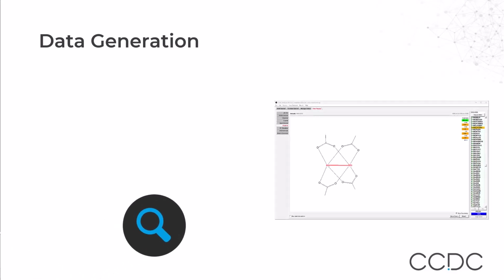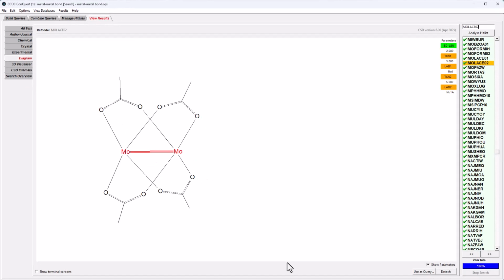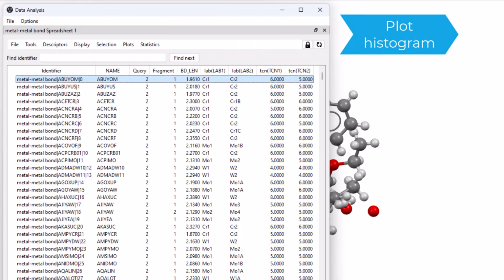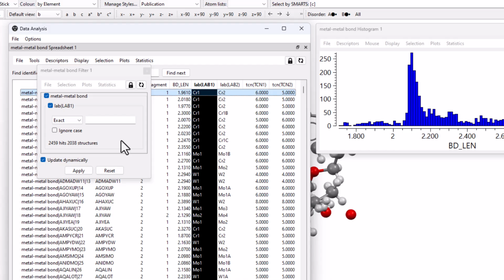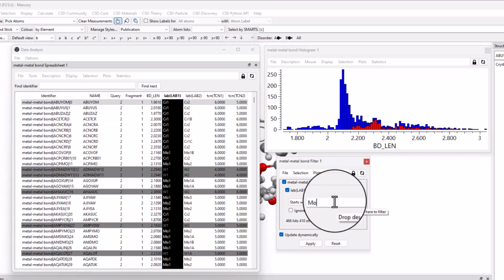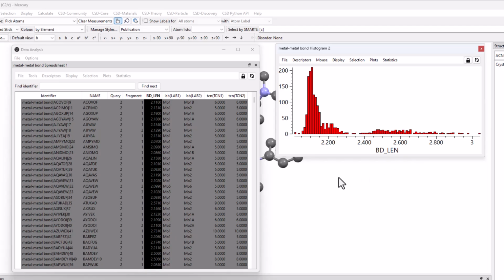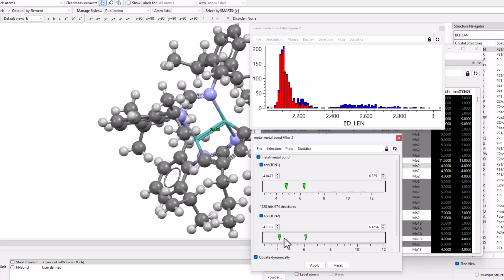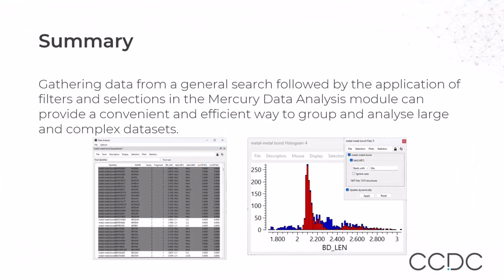How to: Use Filters and Selections in Mercury for CSD Data Analysis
In this video, you can find out how to select and filter data in the Data Analysis module of Mercury. The Data Analysis module handles data generated from searches in ConQuest, which would typically include numerical data relating to 3D measurements and may also include text-based information. Numerical and text-based filters can be applied to the data to generate selections which can be saved and analysed further.

The data analysis features shown in this video will be of interest to crystallographers, chemists and materials scientists in academia and industry who regularly work with large and complex datasets and require efficient ways to manipulate data. The functionality can also be used in education to illustrate fundamental concepts in chemistry.

In this video:
-00:04 Introduction
-00:46 Exporting data and transferring data from ConQuest to Mercury
-01:50 Opening data in Mercury from a c2m file
-02:30 Exploring data in the Data Analysis spreadsheet
-02:59 Plotting a histogram of the data
-03:35 Applying a text filter to the data
-05:20 Saving and opening a data selection
-06:13 Showing only selected data in the spreadsheet and plotting selected data
-06:52 Applying numerical filters to the data
-09:14 Summary

If you would like to try the example shown in this video, you can download the c2m file

For further details on the Data Analysis module, see the Mercury User Guide
If you would like to gain more experience using Mercury, try our free on-demand course